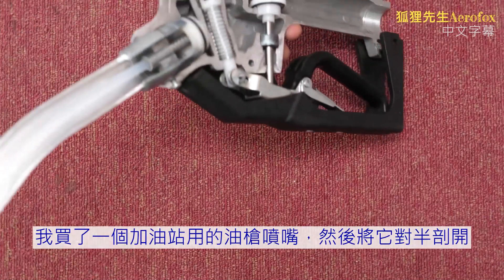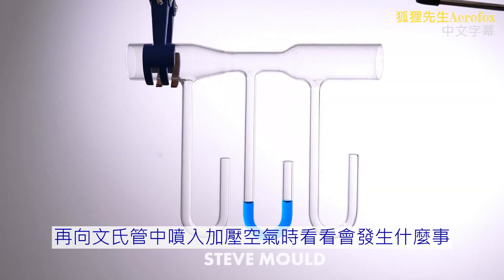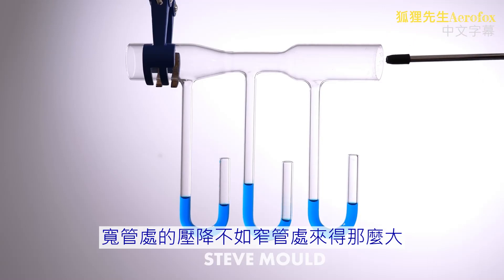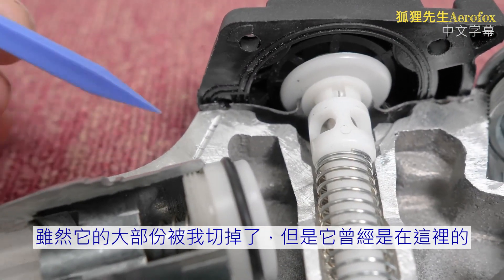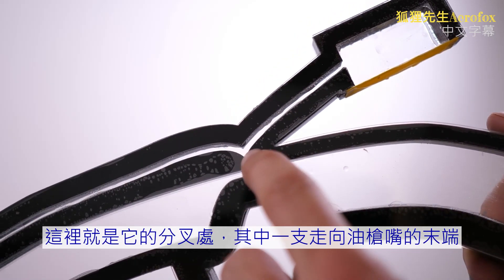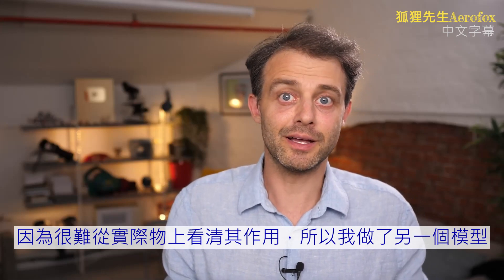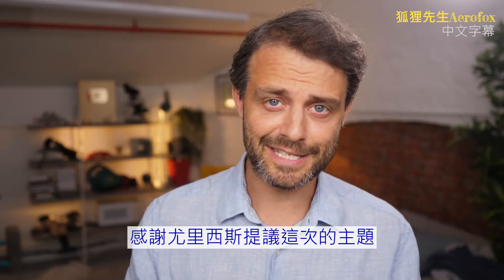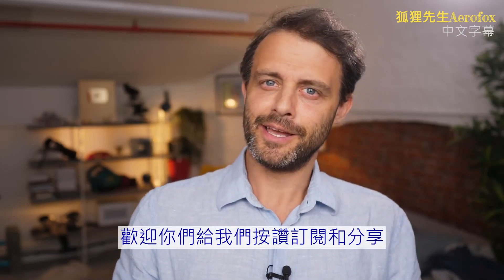「九五加滿」：關於加油槍《自動跳停》的秘密 【Steve Mould】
Chapters
00:00 提出問題
00:58 文丘里效應
02:07 伯努利定律
03:22 模型與實際油槍對比
04:29 文氏管分岔
06:58 閥門槓桿模型
08:26 實際油槍結構及作用